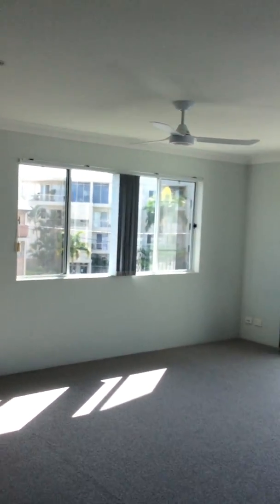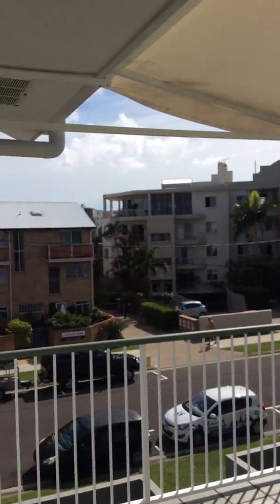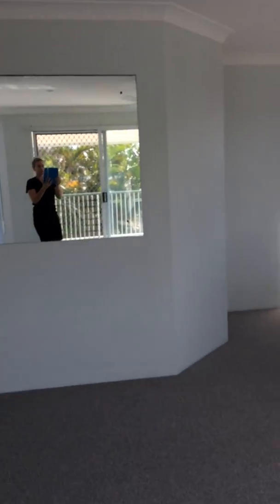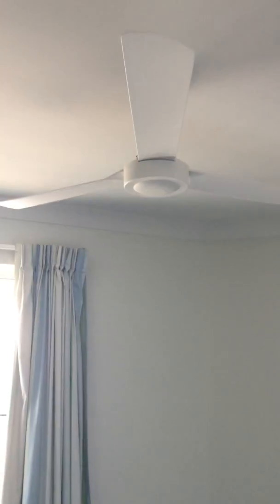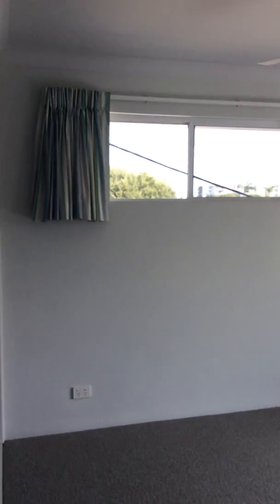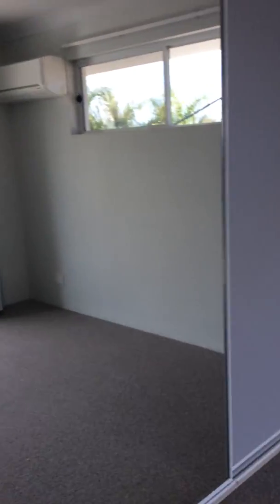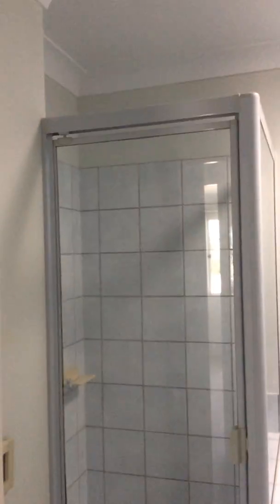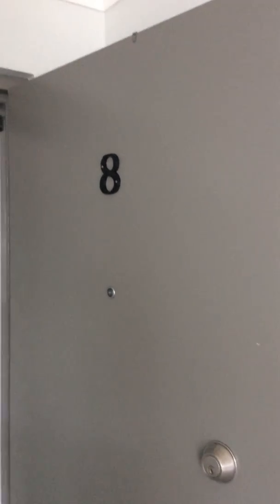🏘️ FOR RENT | Unit | 3 🛏 2 🚿 2 🚘 | 8/51-53 Beach Pde, Maroochydore, Qld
Unit for rent by First National Real Estate Coastal

Virtual tour of Unit 8 Boronia Court, 51-53 Beach Parade, Maroochydore, Queensland